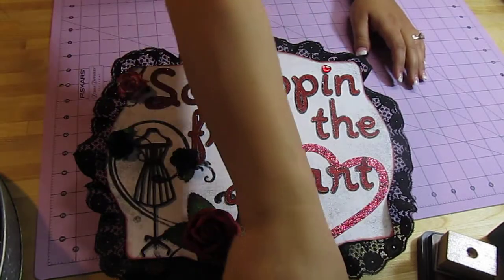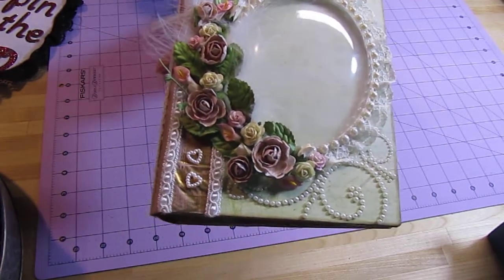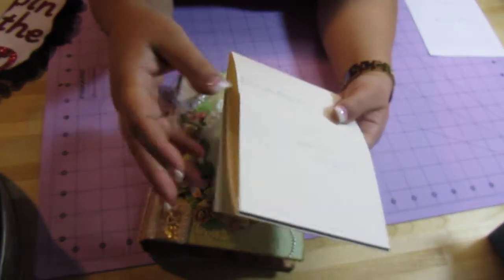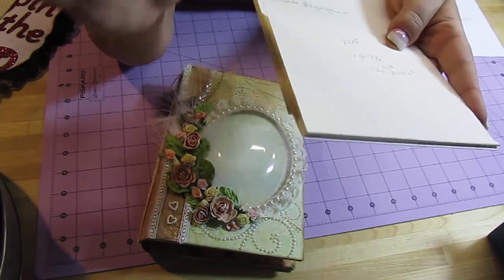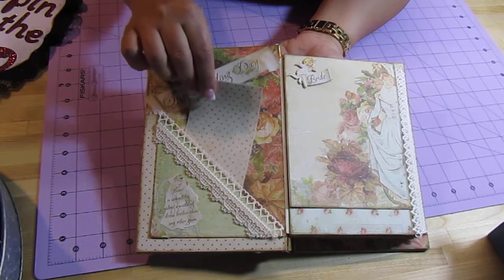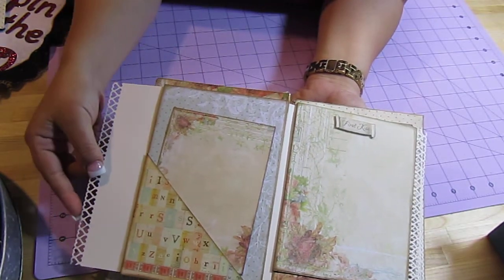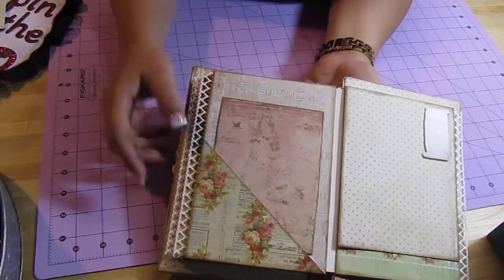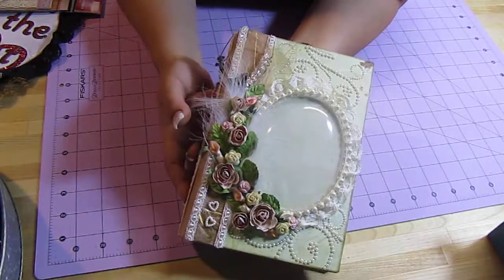Wedding Mini Album